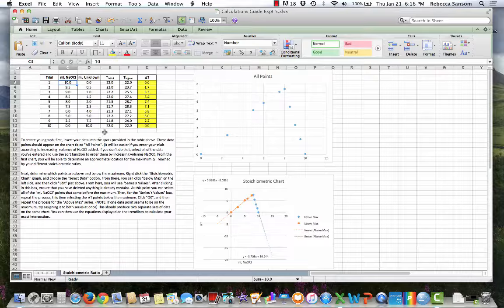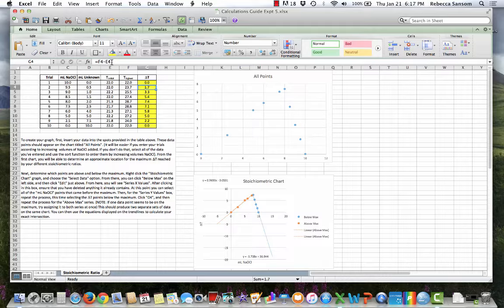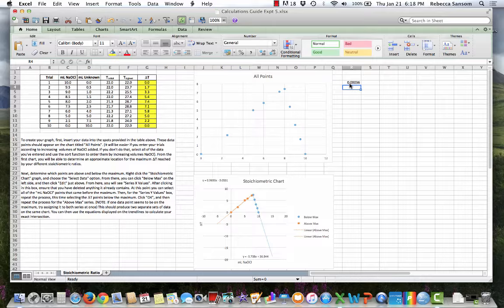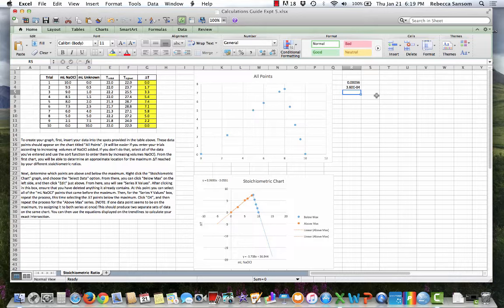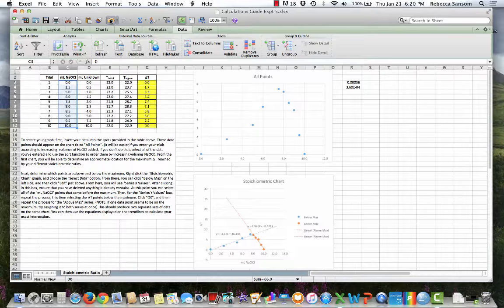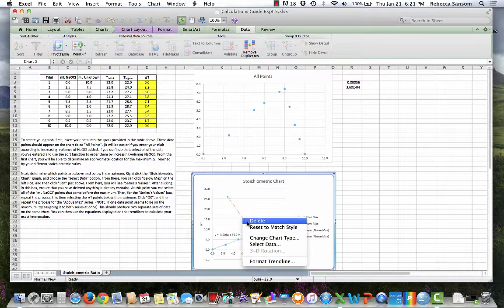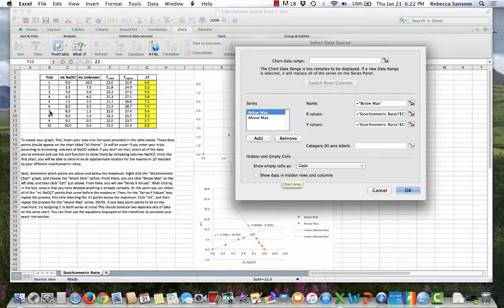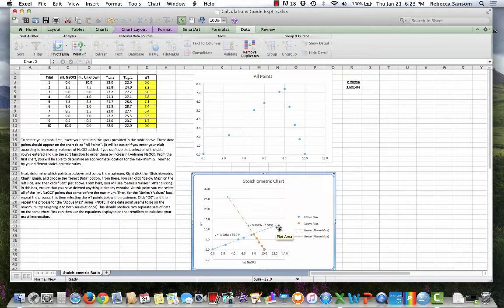Experiment 2 Calculations